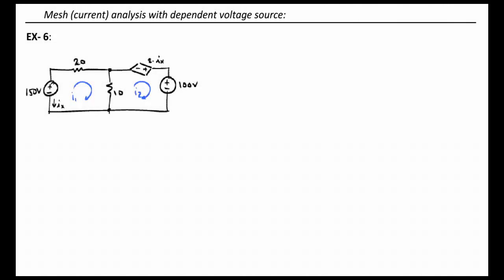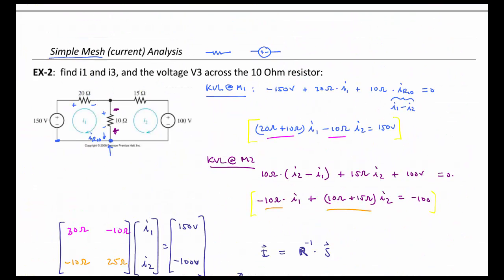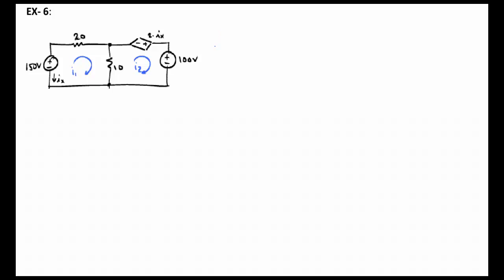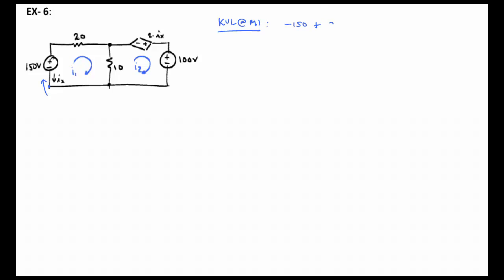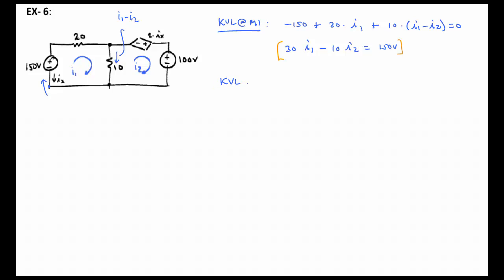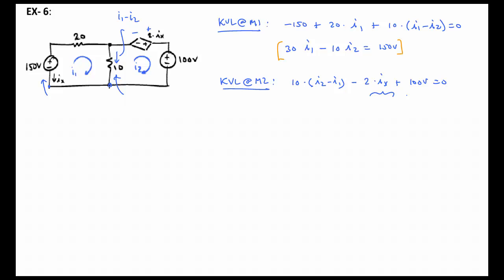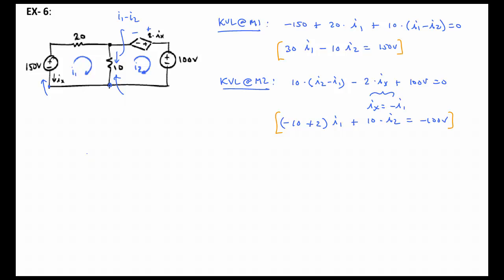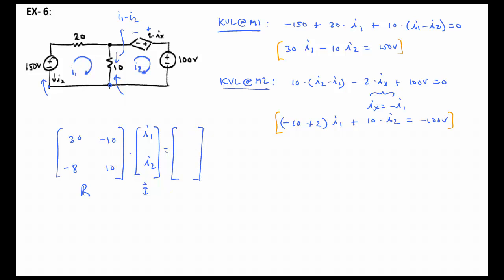NA 6 - Mesh Analysis: solving circuits with dependent voltage sources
Example of mesh analysis applied to a circuit having a dependent voltage source